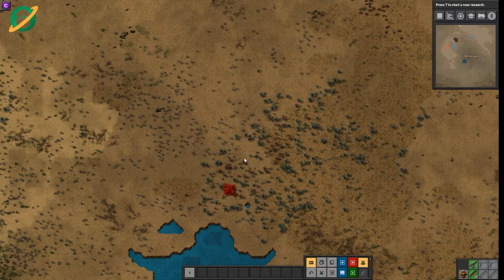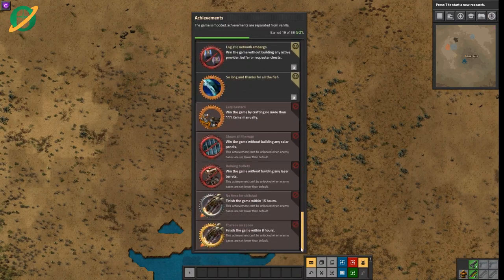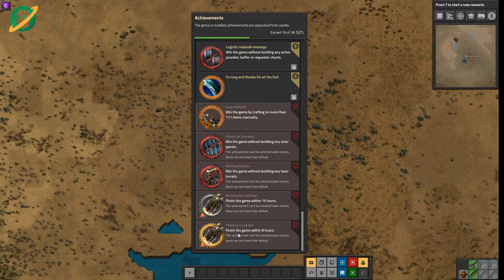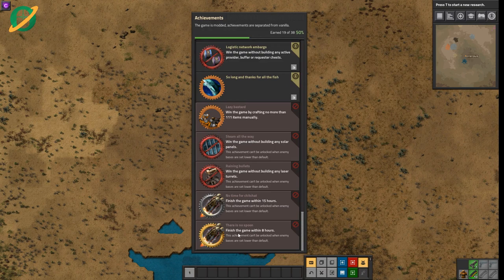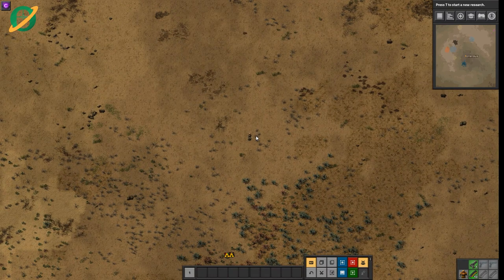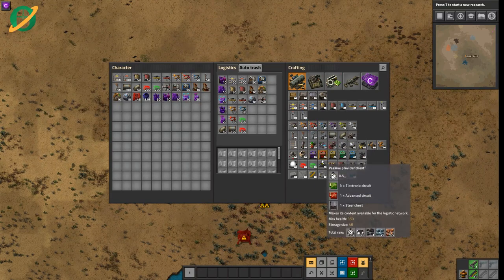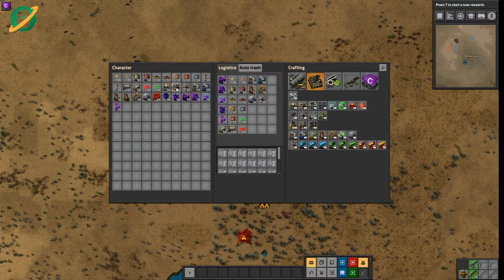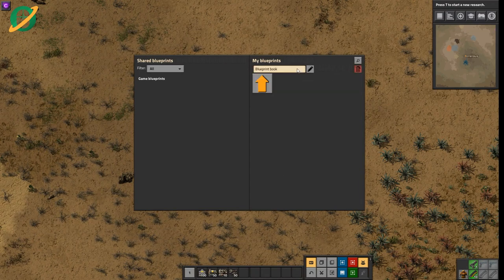Factorio There Is No Spoon (Preparation) Ep 01: Intro and materials blueprinting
Welcome to the series where I chase down one of the trickiest Factorio achievements: There is no spoon. This requires beating the game, aka launching a rocket, within 8 hours. To make this possible, I'll first be creating a series of blueprints to make base builder a much quicker and simpler task which will hopefully allow me to reach my goal.

Already launched a rocket and want to take your base to the next level?